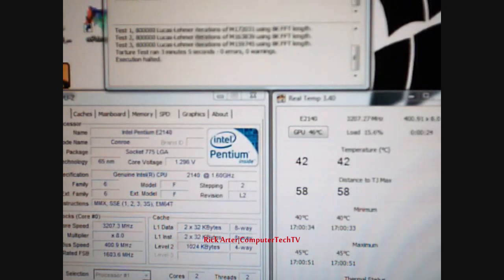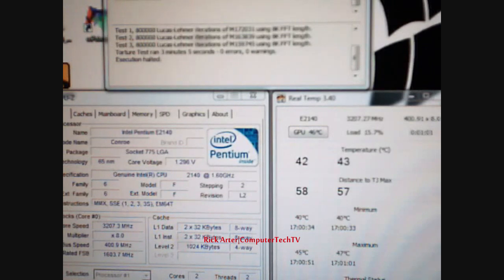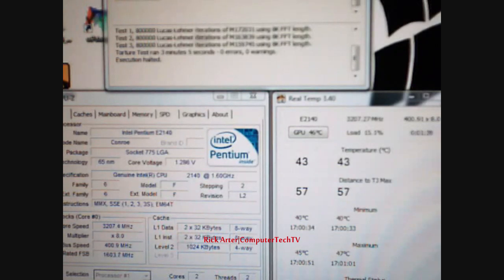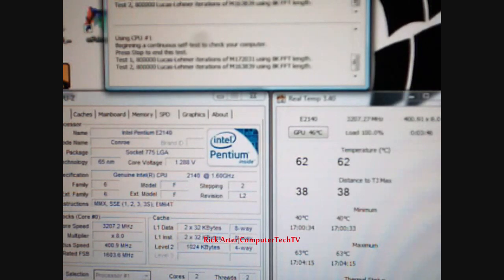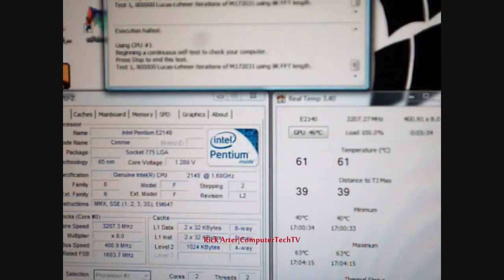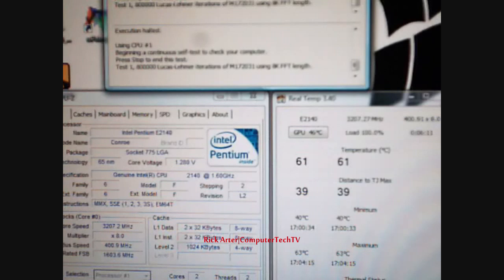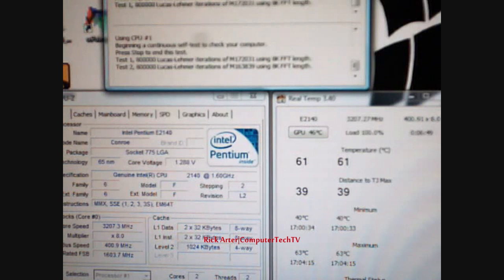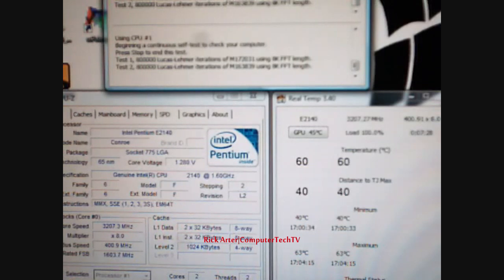Corsair H50: Push/Pull Test(Low Speed vs. High Speed)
Coolermaster R4 90CFM Fans Push/Pull Test

Low Speed vs. High Speed